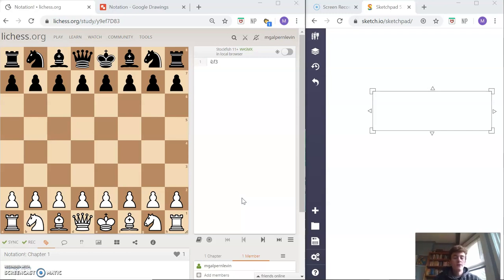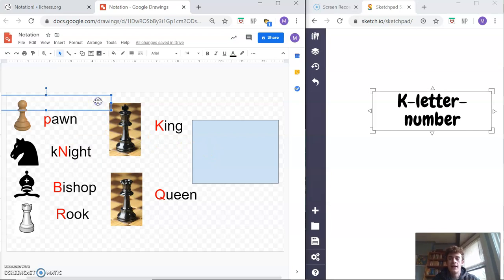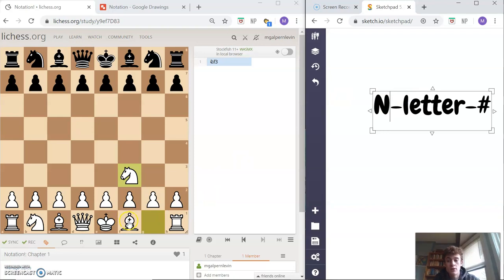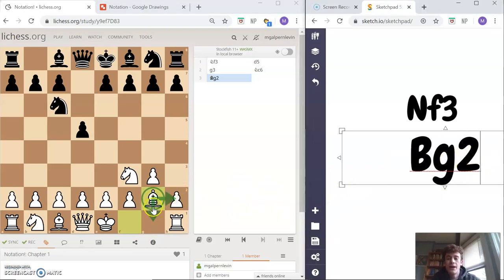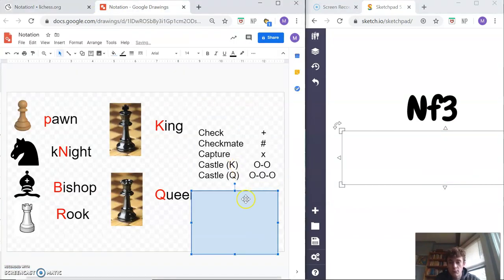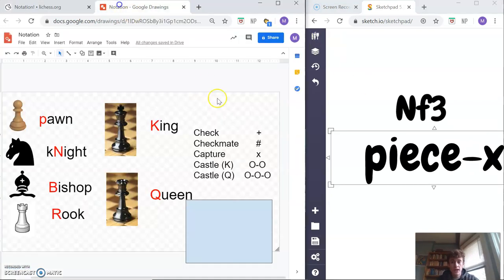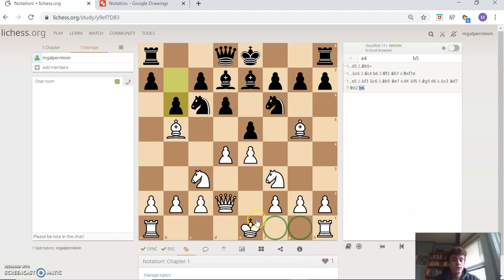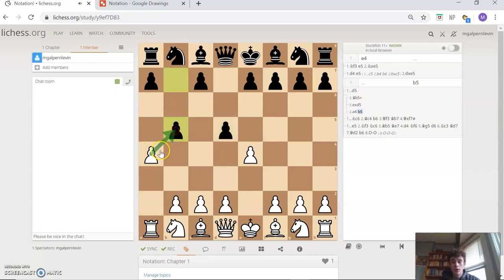Beginner - Learning Basic Notation (#1 of 2) - Coach Malcolm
chess - beginner - notation - pieces - squares - rank - file - record - castle